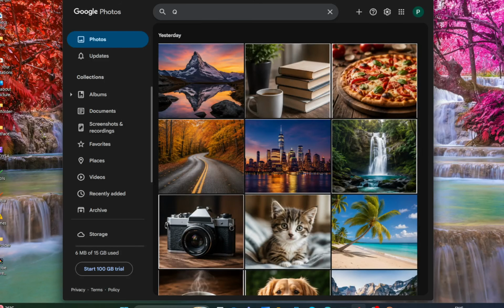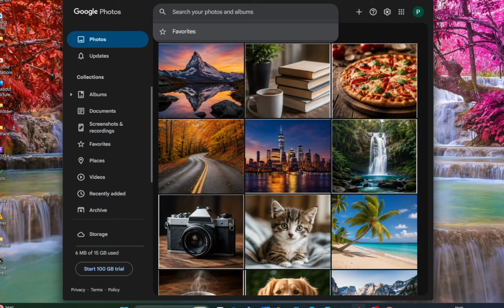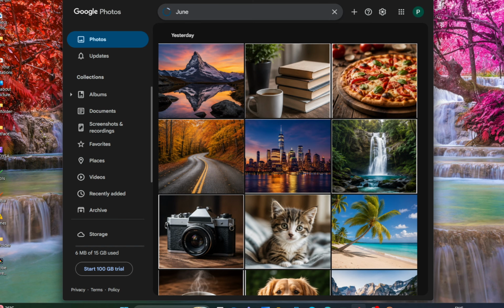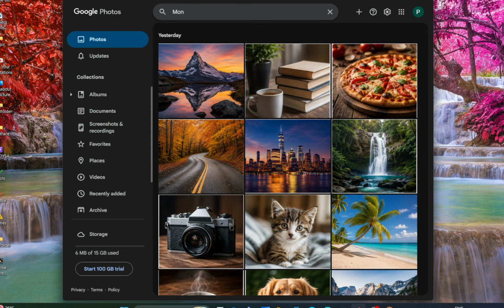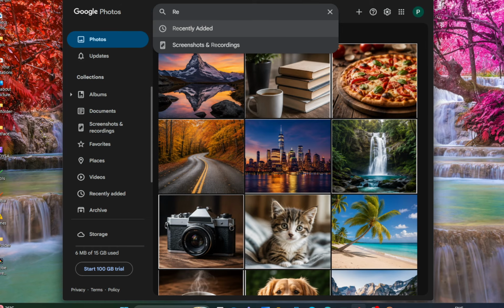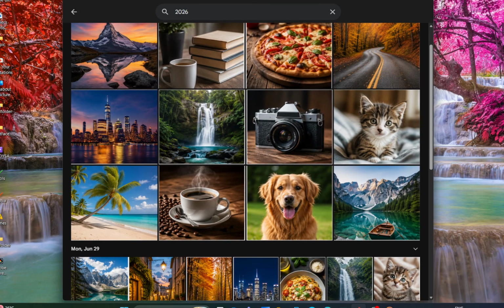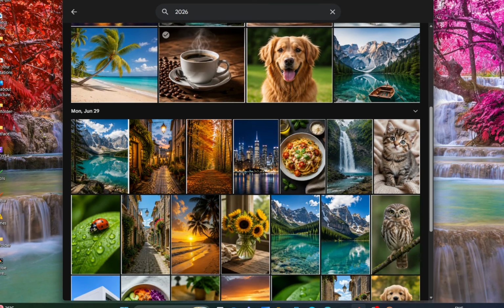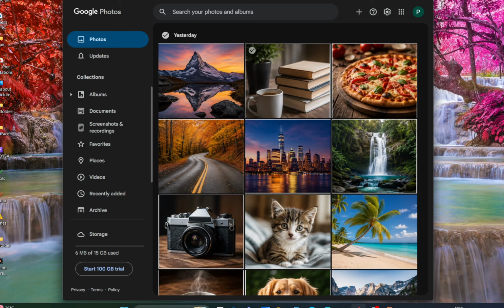How to Search Photos by Date in Google Photos [Full Guide 2026]